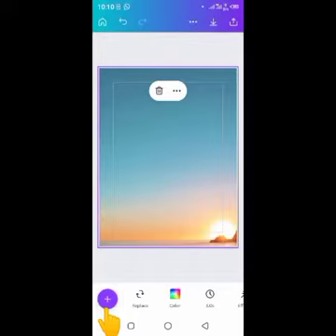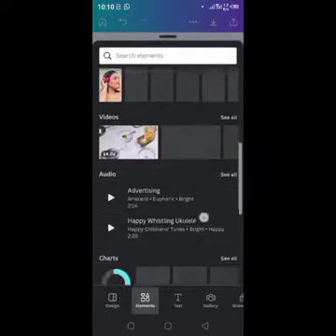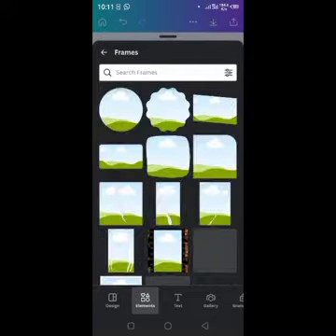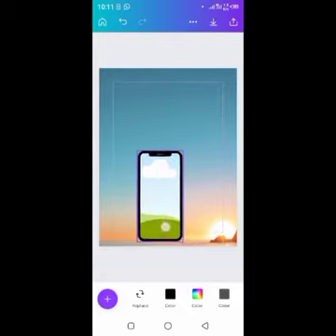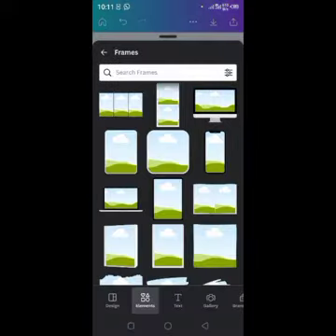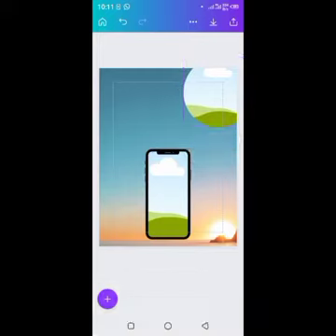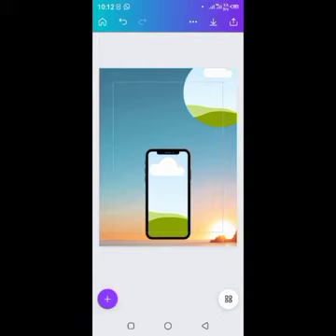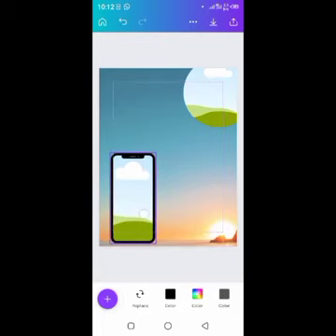Canva: How to add frames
How to add frame on canvacanva tutorialcanva tutorial for beginnerseasy canva tutorialhow to use canva